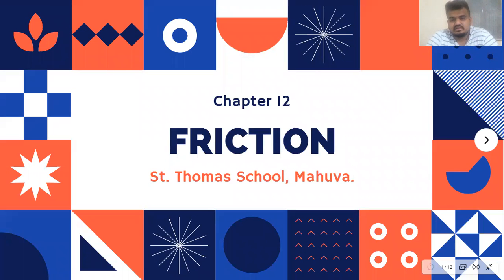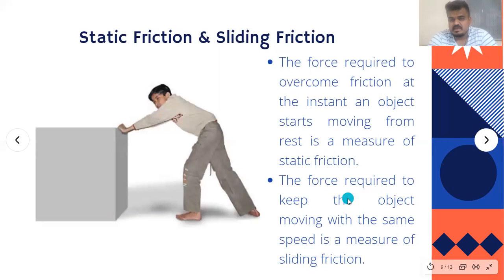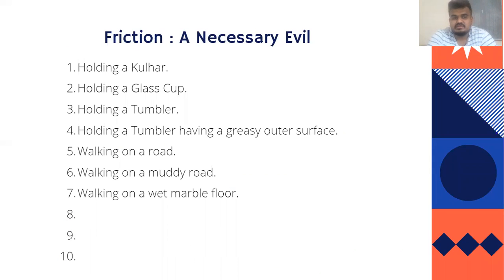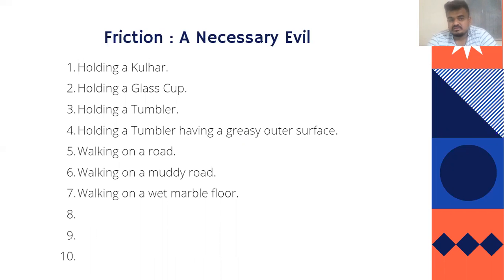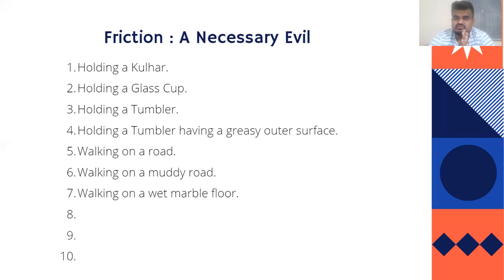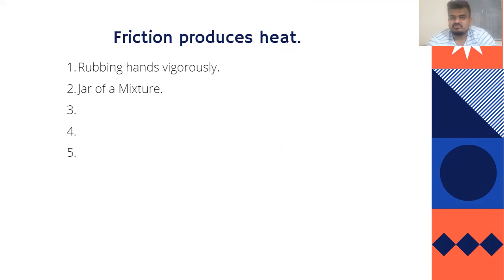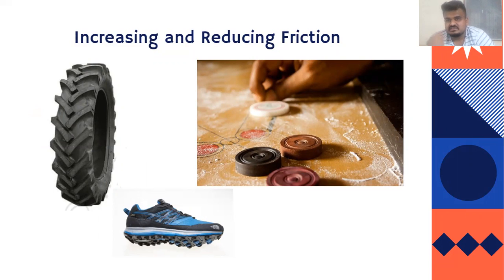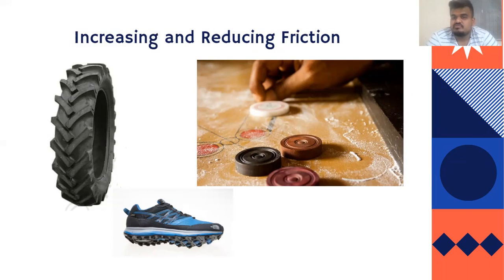Science 8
SCIENCE